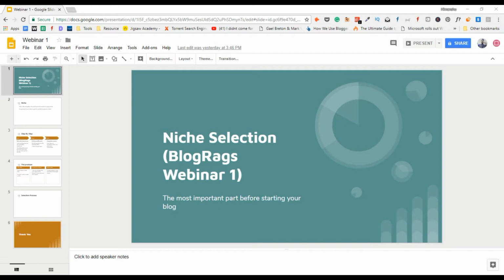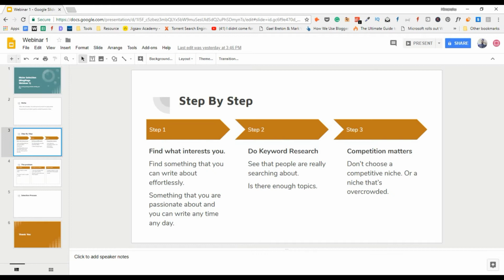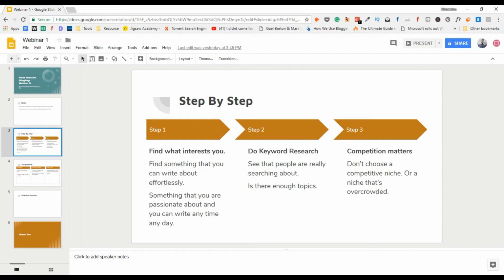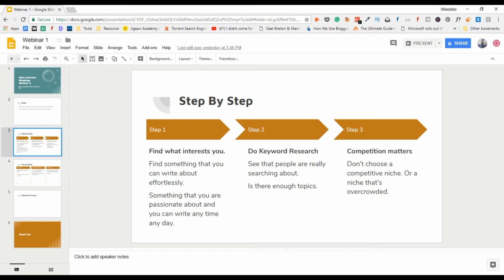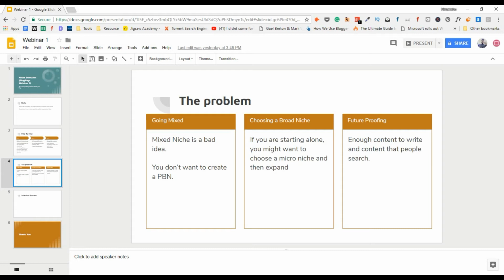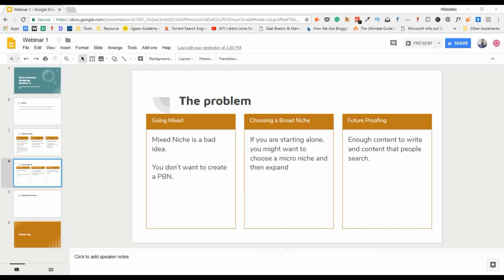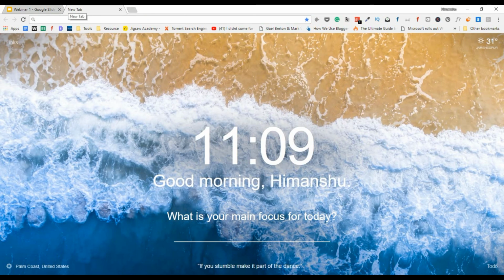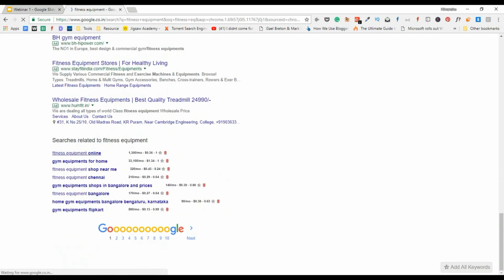How to Find Your Blogging Niche in 2018 - 5 Simple Steps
Are you looking to create a new blog? Confused about finding your blogging niche?

Well!

The most important things to understand is that you need to have a clear niche in mind. If you don't have a particular blogging niche in mind your blog is bound to fail.

Most newbies create a site and then choose a niche. Well, that's wrong, first, you need to choose a niche ( brainstorm ideas) and then create a blog.

There are various things to keep in mind -

1. Don't choose a broad niche. Go micro in the beginning.

2. It's important to know your niche in and out. You should be passionate about your niche.

3. If you are not good at writing on a topic. You can always hire a writer who can write it for you.